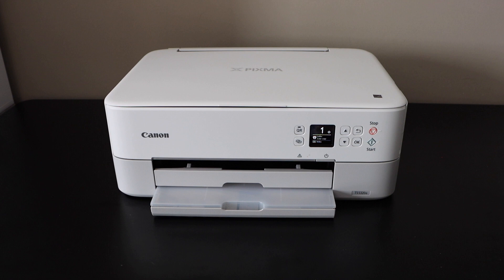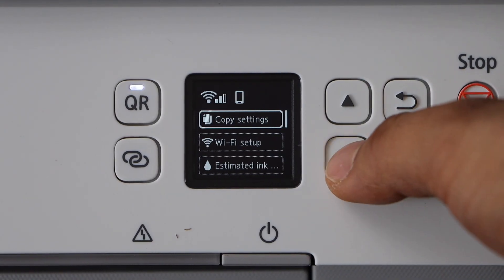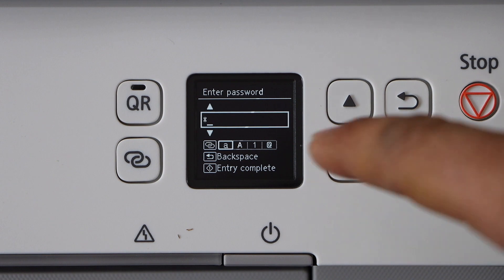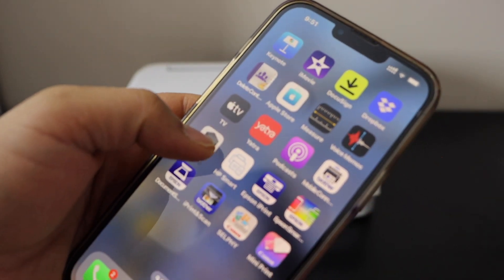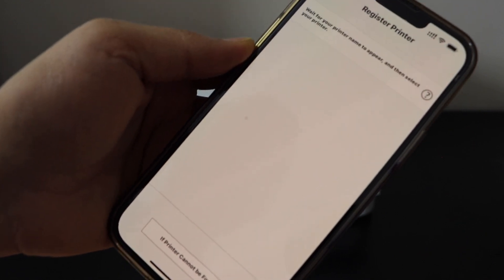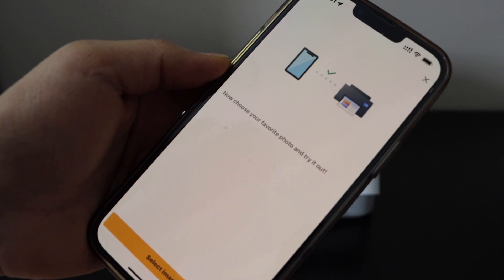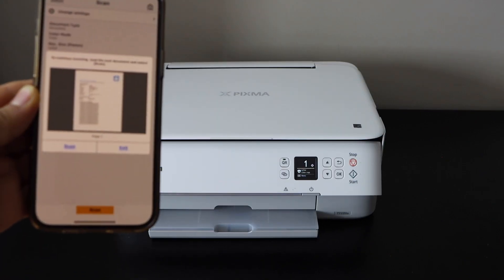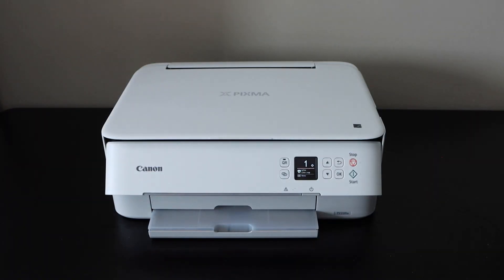Canon Pixma TS5320a Setup iPhone, Wireless setup For Print & Scan.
This video reviews how to use an iPhone to set up your Canon Pixma TS5320a All-In-One Printer.